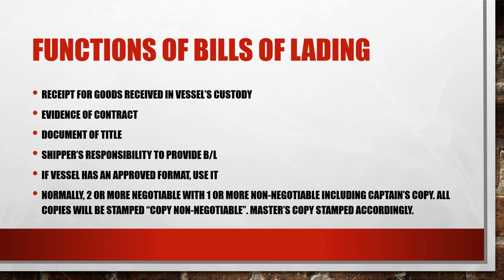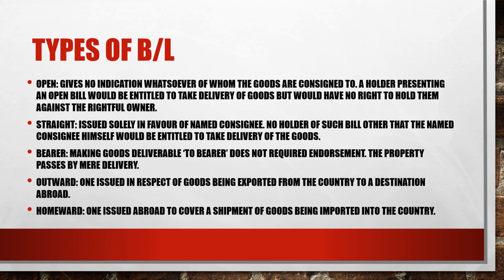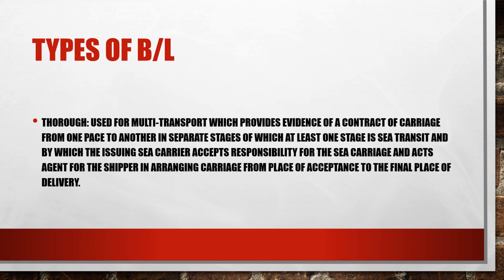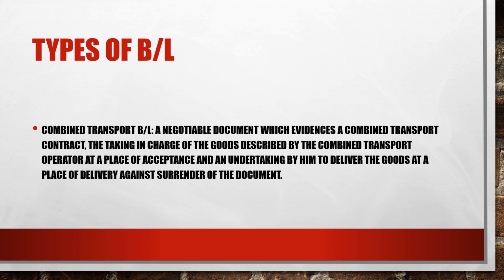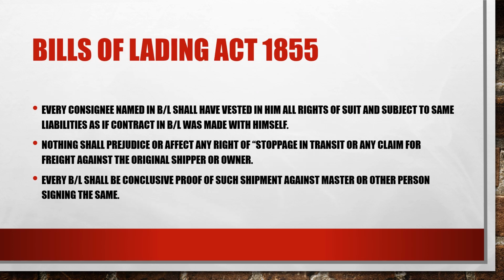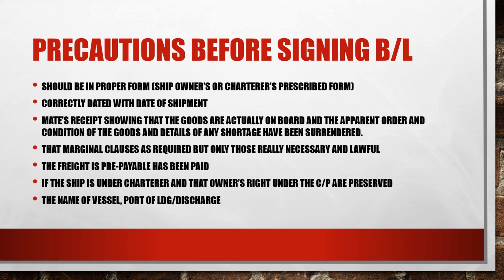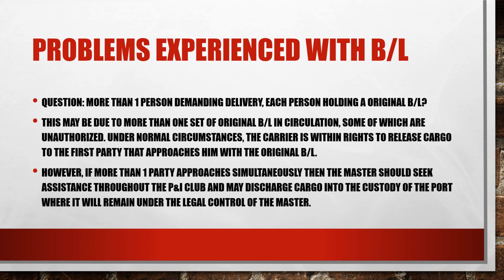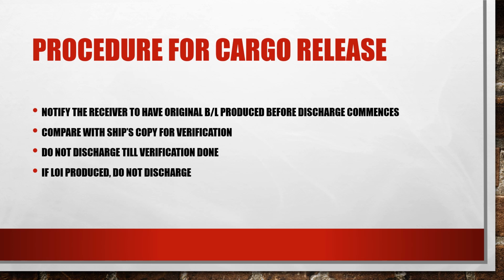Bills of lading - functions, types, signing and problems encountered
This video explains what are bills of lading and its functions. The types of bill of lading are discussed in detail. It also lays out the difference between bills of lading and mate's receipt and waybills.
The problems with bills of lading and the precautions to be observed before signing them are also discussed.
The procedure to release cargo in the absence of bills of lading or when duplicates available is also explained.